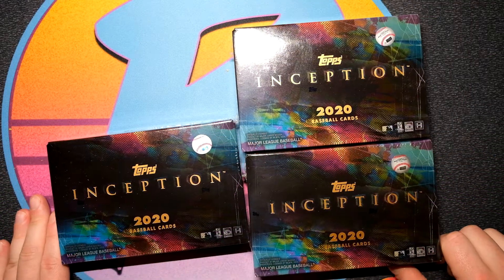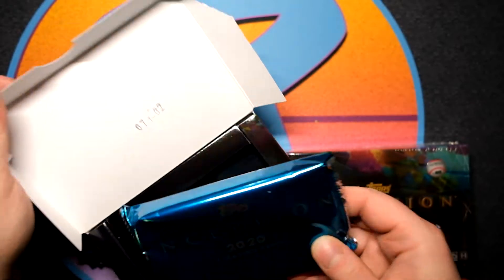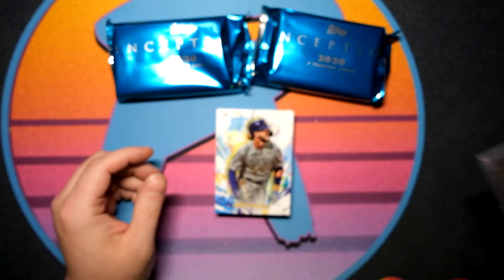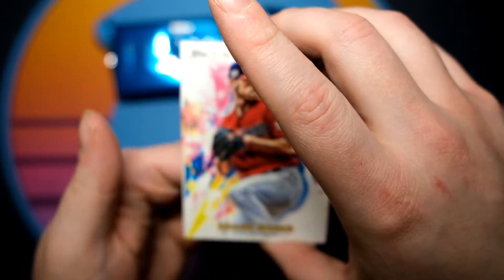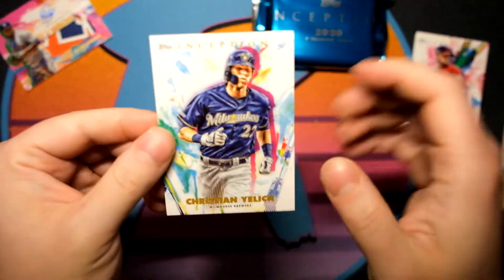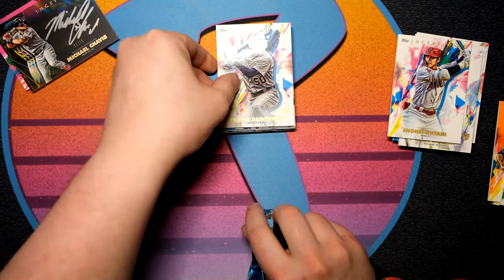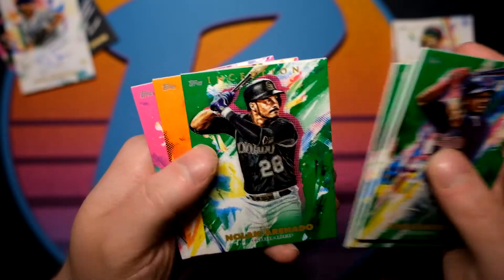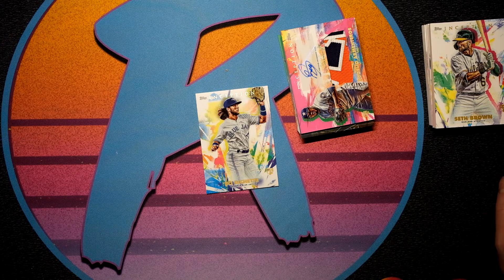2020 Topps Inception Baseball - Three Box Break #1 (Now up over $100/box!!!)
I typically shy away from products that are only a few cards or less per box, but it's high risk, high reward time! Luckily I got these at $65/box before the price shot up!